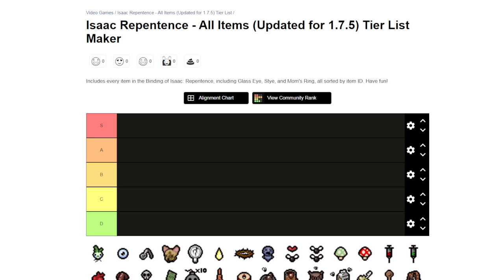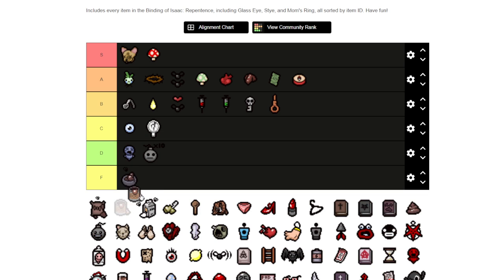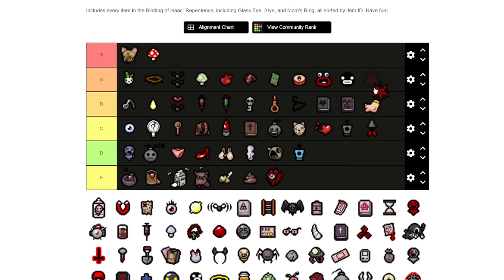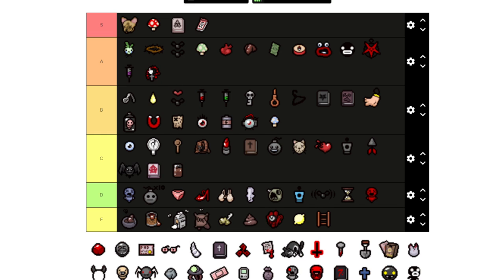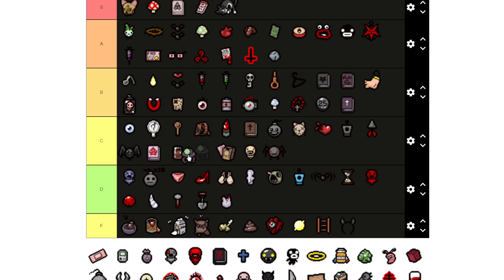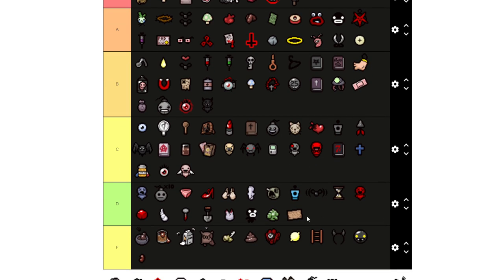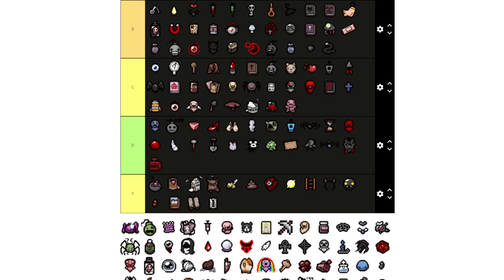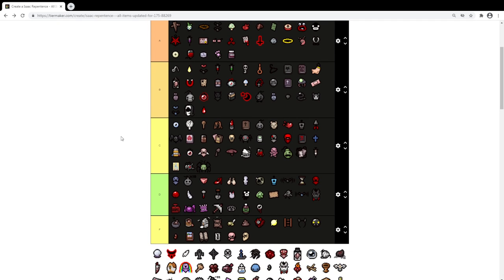Ranking ALL items in ISAAC: REPENTANCE - PATCH 1.7.5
I'm ranking ALL items found in The Binding of Isaac: Repentance!  This includes the three new mom-based items in the latest 1.7.5 patch.  Enjoy!